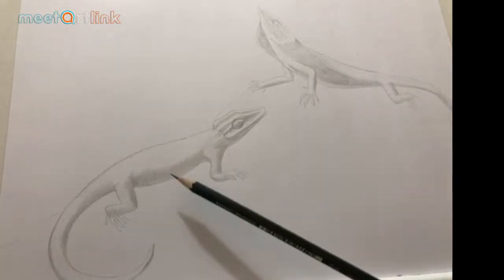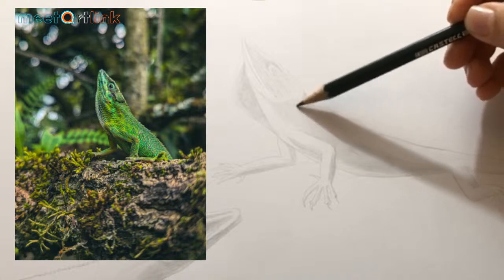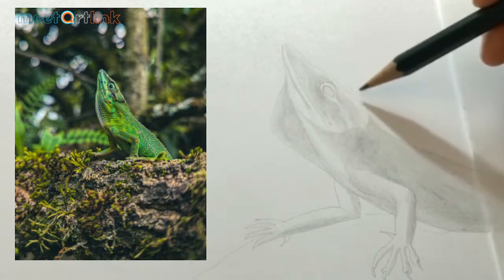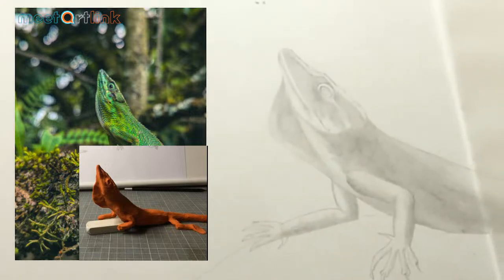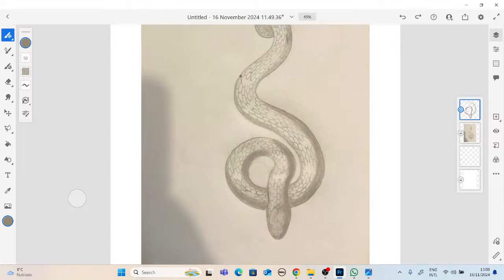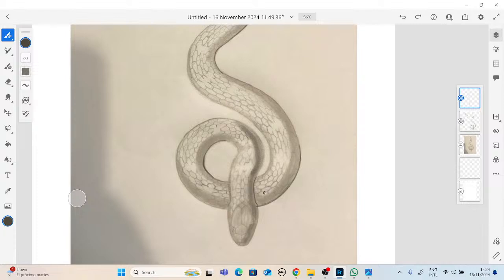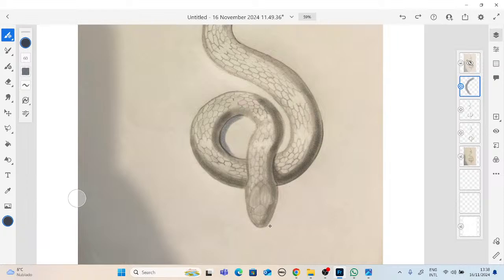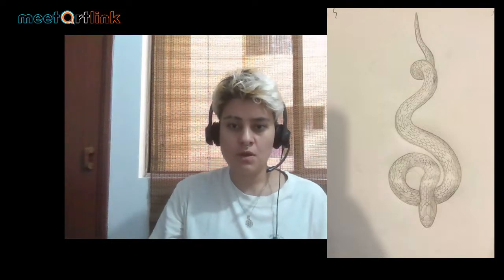Edited version Week 3 Q&A 11/16